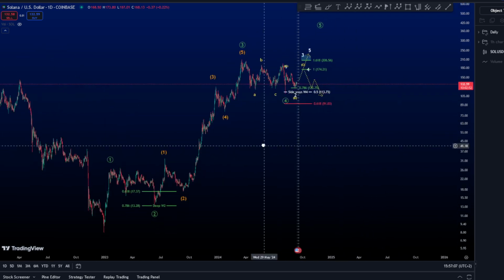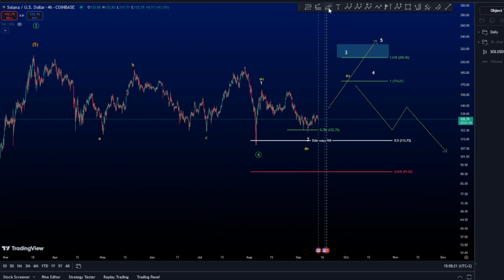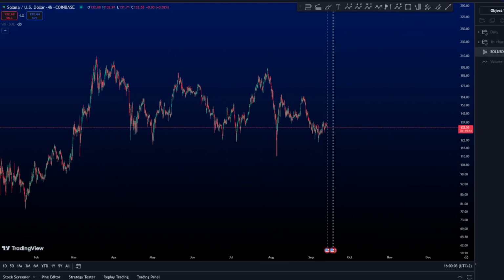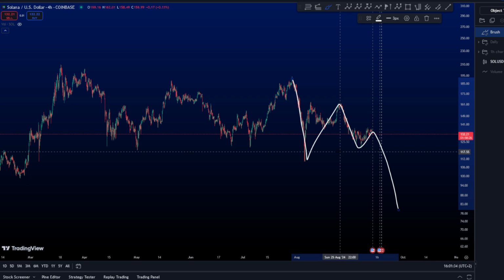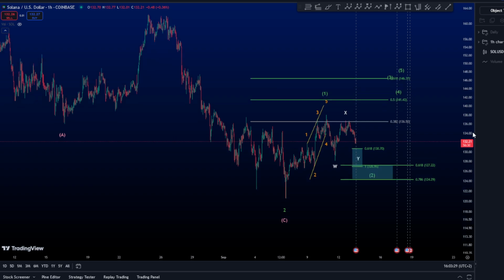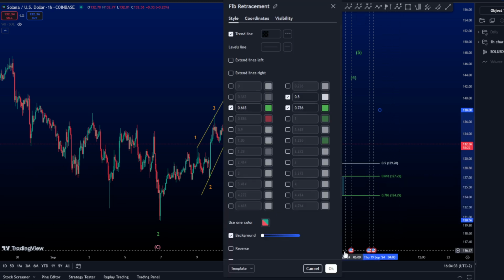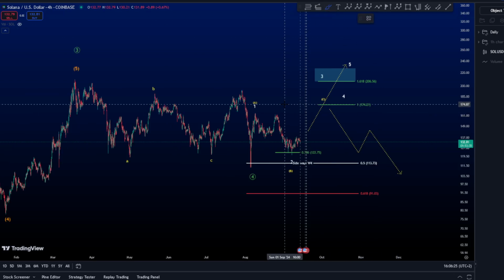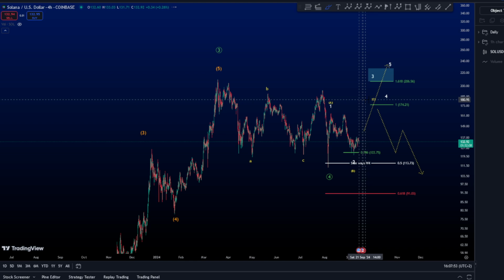Solana (SOL) Price Prediction | Elliott Waves Technical Analysis | Bullish vs Bearish Scenarios